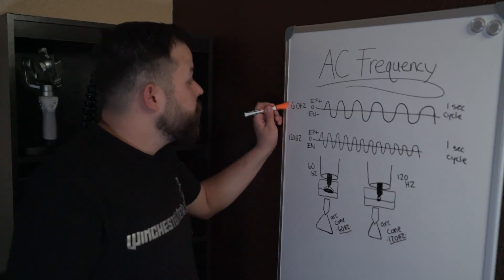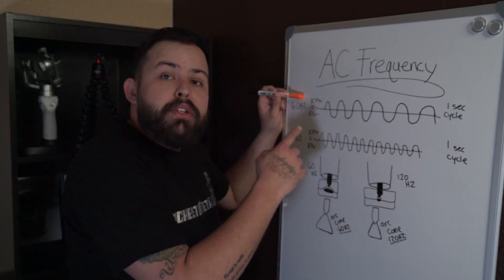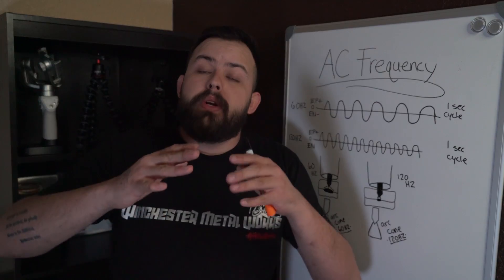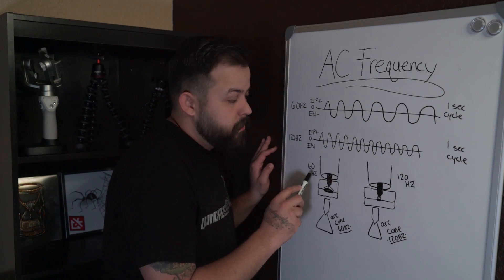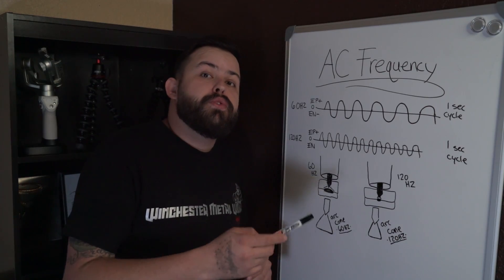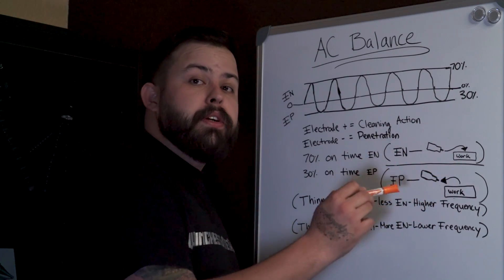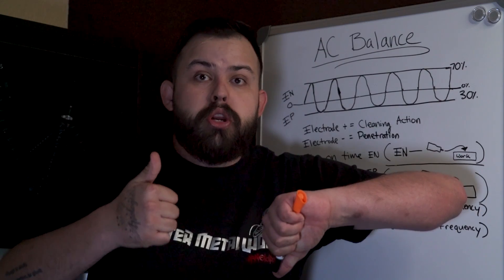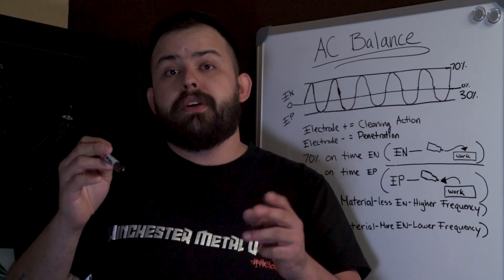Aluminum TIG Welding: AC settings- Using AC balance and AC Frequency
We are talking about TIG Aluminum AC settings. AC balance and AC frequency are explained to the best of my ability in this video.

    The thinner the material.. The lower the balance and the higher the AC frequency. The thicker the material the lower the frequency and higher balance. Electrode negative is penetration and Electrode positive is Cleaning action. Thicker material you will want more penetration vs thinner material you would want less penetration.  Use them both correctly and you will step up your TIG/GTAW welding game!

If the video glitches out, view in a browser and not in the app. I've uploaded 3 times and haven't been able to fix the problem. Thanks!

comment on this video with any requests for future videos revolving around AC welding. I appreciate the support! I hope i could teach you something.